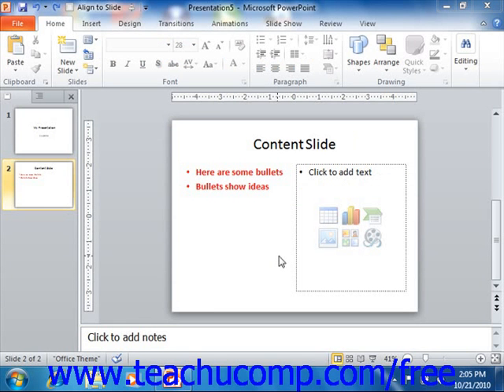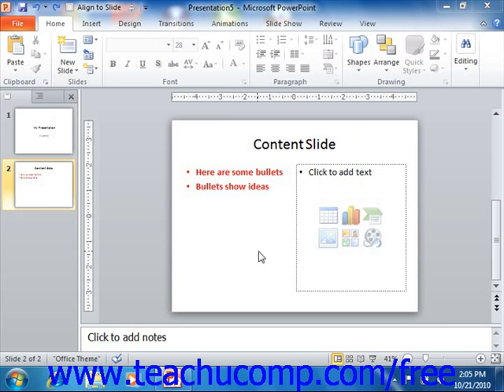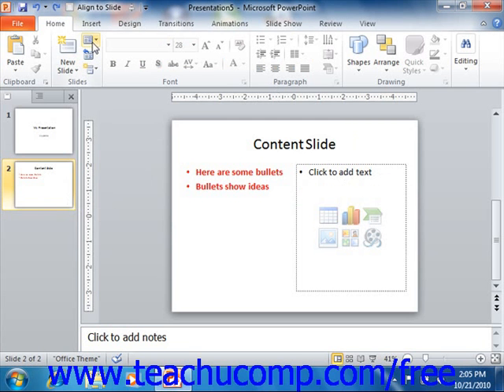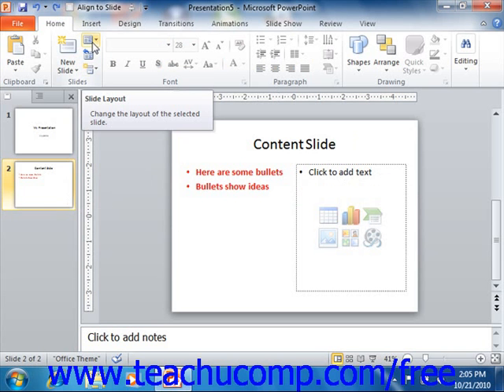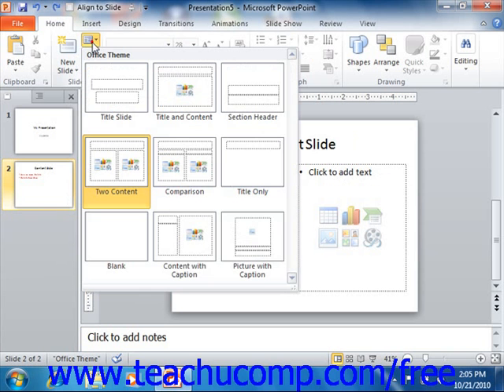PowerPoint 2010 Tutorial Applying Slide Layouts Microsoft Training Lesson 2.9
Learn how to apply slide layouts in Microsoft PowerPoint - the most comprehensive PowerPoint tutorial available. Visit us today!